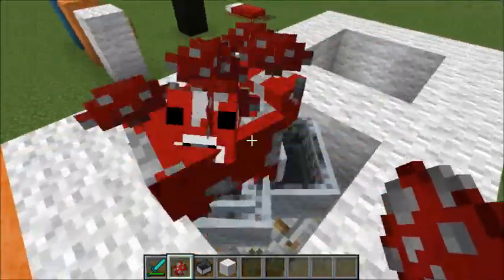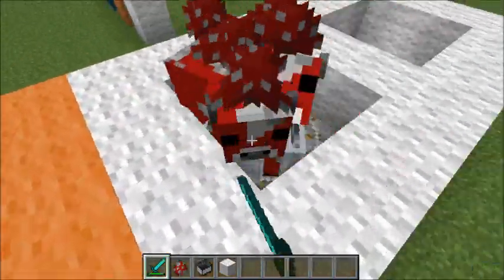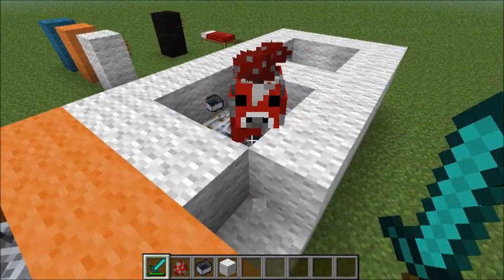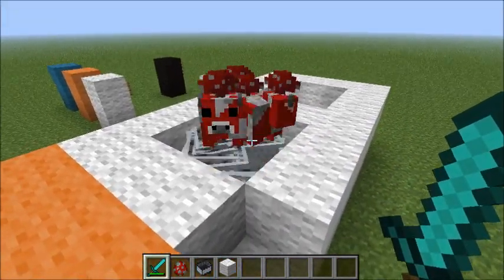Minecraft - Ghost Minecarts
A short but informative video on ghost minecarts

Texture Pack: LOOK AT MY CHANNEL FOR UPDATED LINK!!